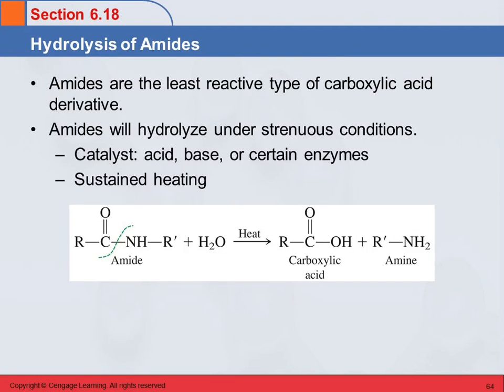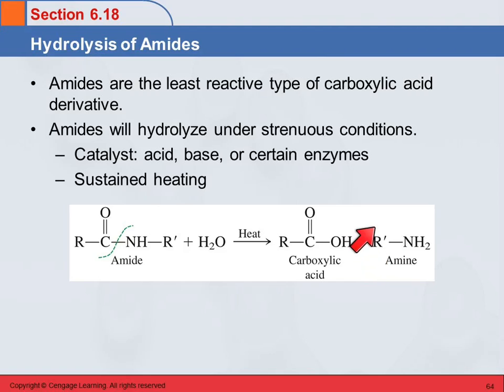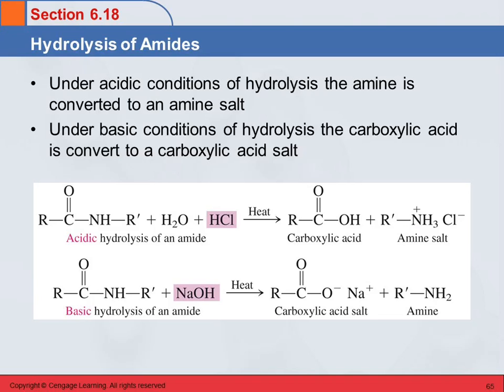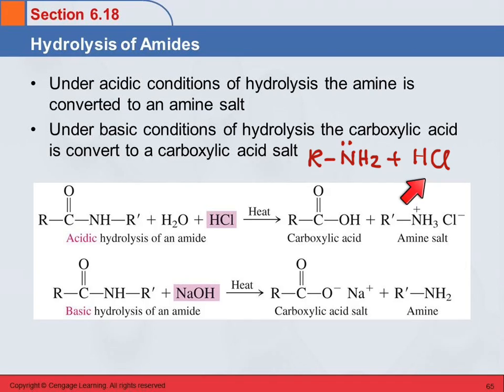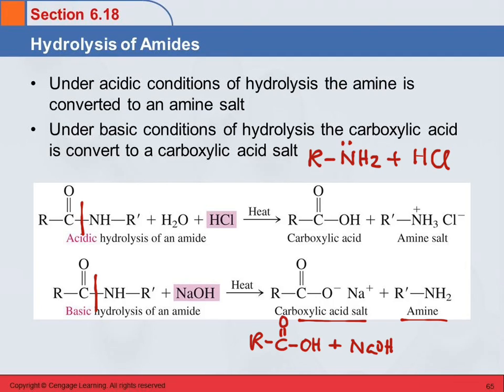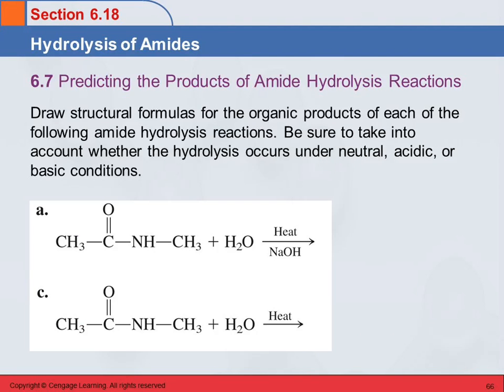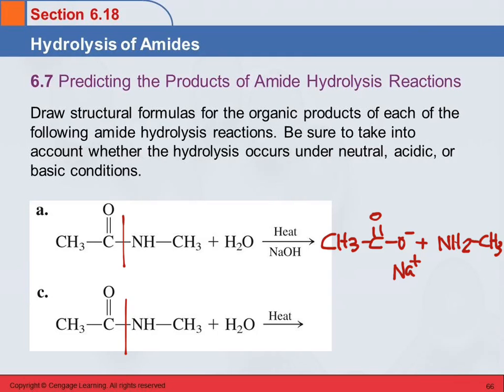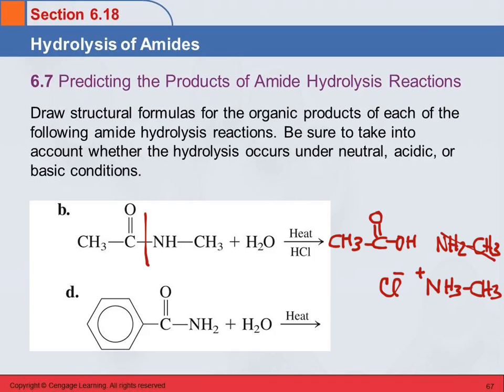3B 6.18 Hydrolysis of Amides